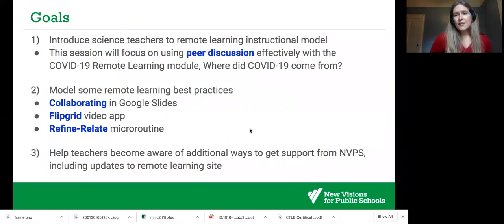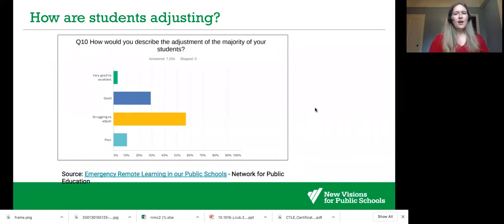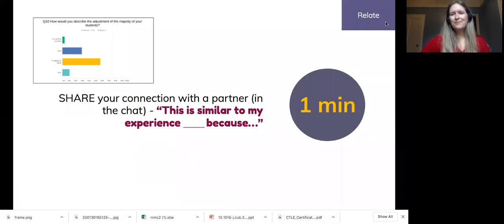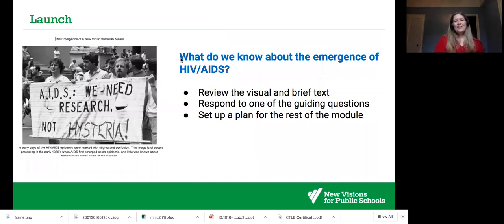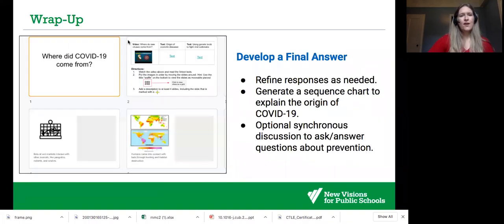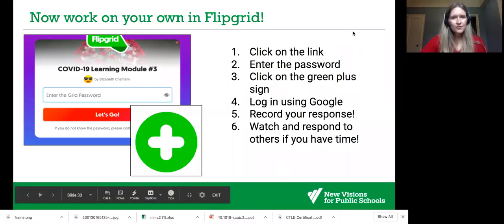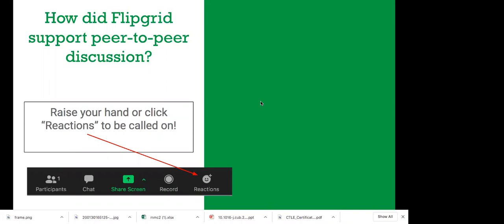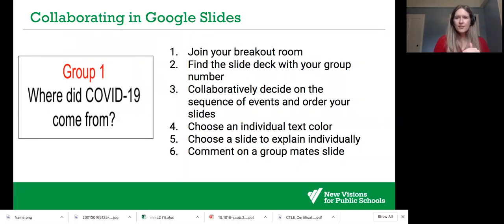COVID-19 Learning Module - Focus on Peer-to-Peer Discussion - May 22, 2020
Why is peer-to-peer discussion so important in a remote learning environment? In this webinar, participants explored the COVID-19 learning module, Where did COVID-19 come from? Participants experienced different strategies for focusing on peer-to-peer discussions including Relate micro-routine, collaborative Google slides, and Flipgrid video app